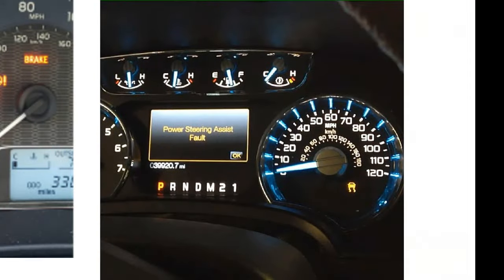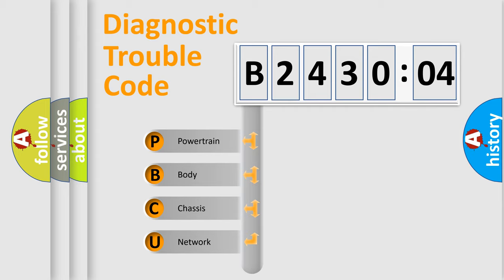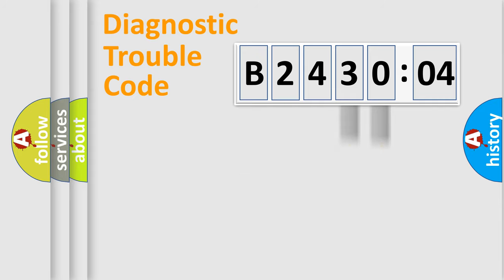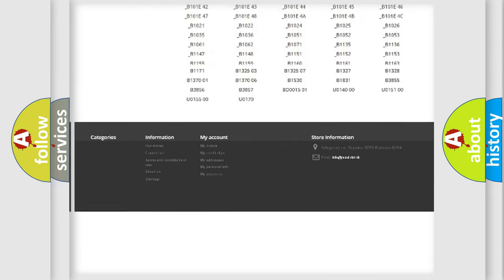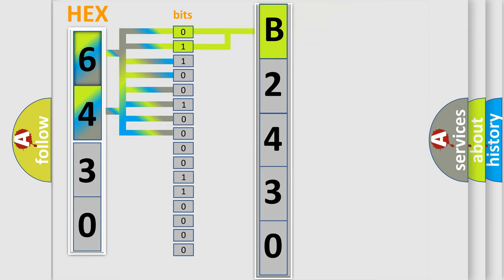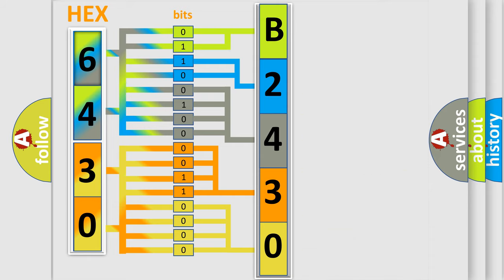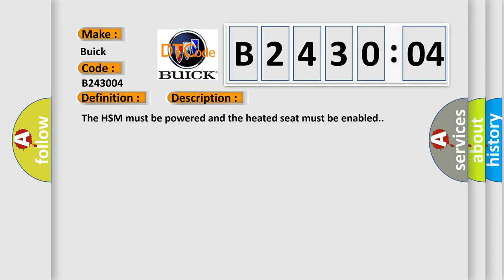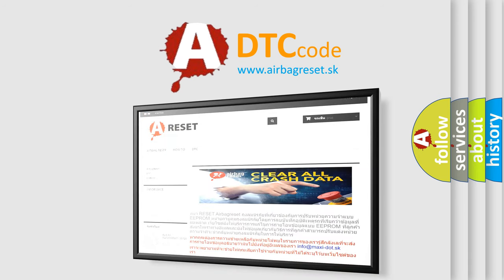DTC Buick B2430-04 Short Explanation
Contents:
0:21 Basic DTC analysis according to OBD2 protocol standard.
1:48 Insight into programming
2:58 A diagnostically understandable description of the Diagnostic Trouble Code
3:05 Basic error definition

Make
Buick
Code
B2430 04
Definition
Right Seat Heater Cushion Circuit Open
Description
Cause
B2425 04, B2430 04The module does not detect a temperature change for up to 210 seconds
Failure Type